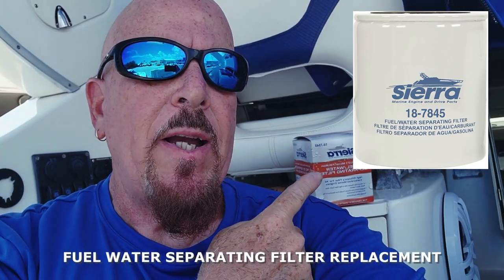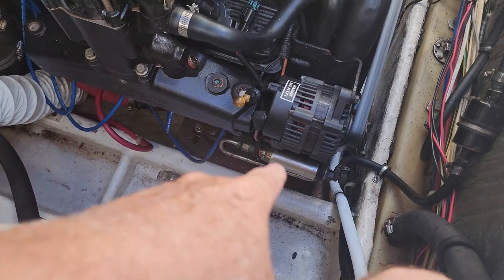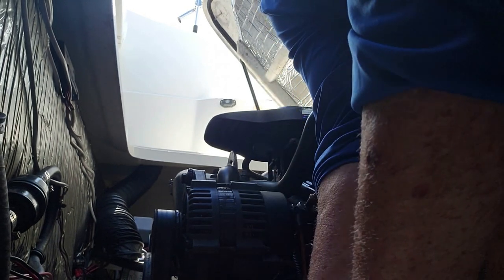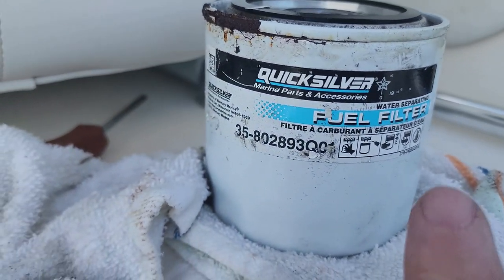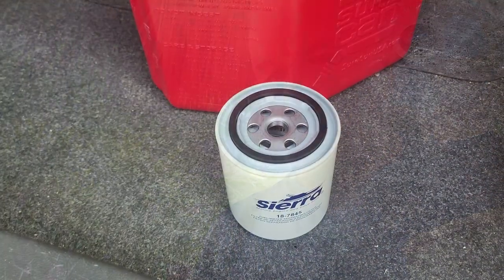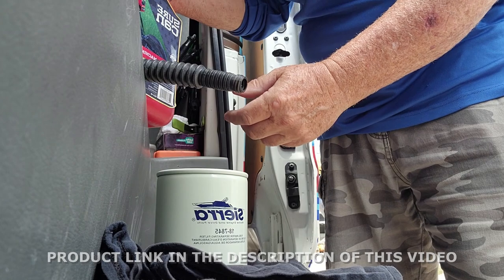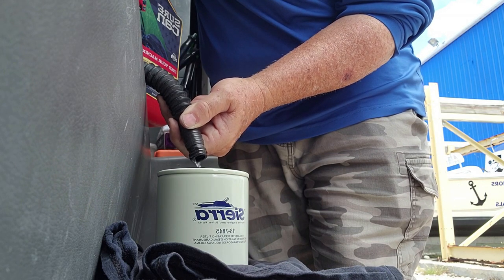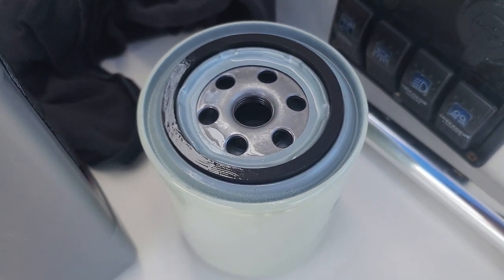DIY: Replacing Your Boat's FUEL WATER SEPARATING FILTER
In this video we show you how to DIY: Replacing Your Boat's FUEL WATER SEPARATING FILTER. Replacing your fuel water separating filter is easy and its a must do every year! Also checking to make sure that there's no water in the old fuel water separating filter is important. So make sure to check it and replace once every year, or every 100 hours of operation. Replacing your boats fuel water separating filter is very important, and many boat owner's neglect. It can save your boats engine from major failure. Protect your boat's engine and replace your boats fuel water separating fuel every year. Peace from the Keys!

PRODUCT LINKS:
Sierra Fuel Water Separating Filter
Oil Filter Removal Wrench
Sure Can Gas Tank

1. $uper Thanks Above
2.

SONGS:
(Intro)